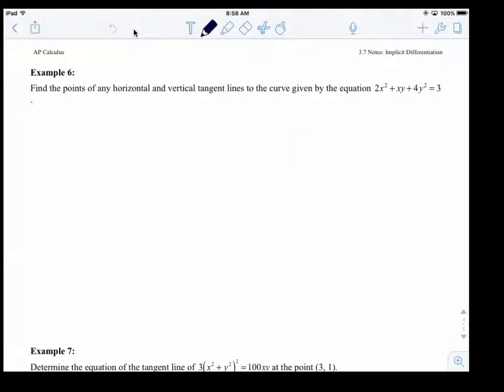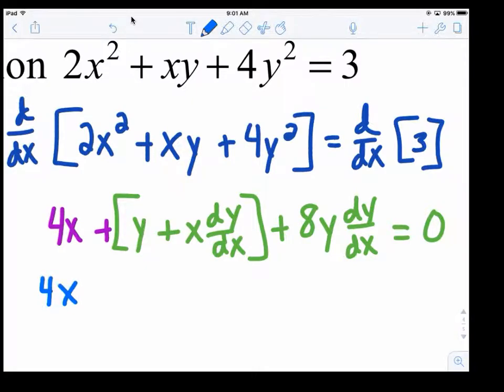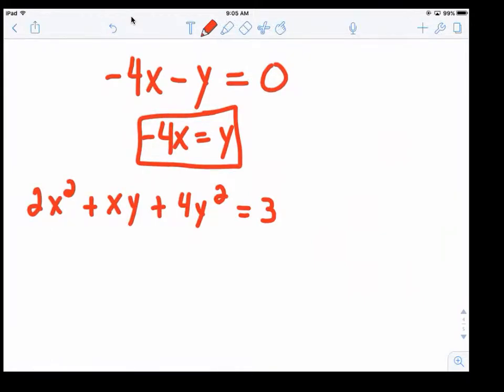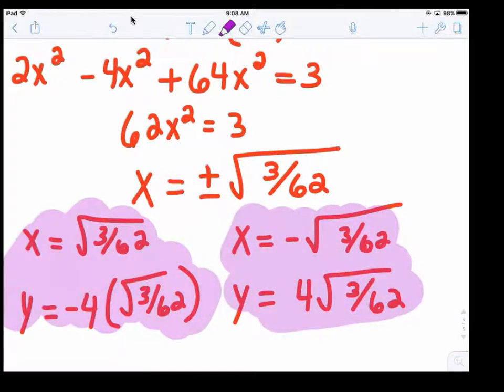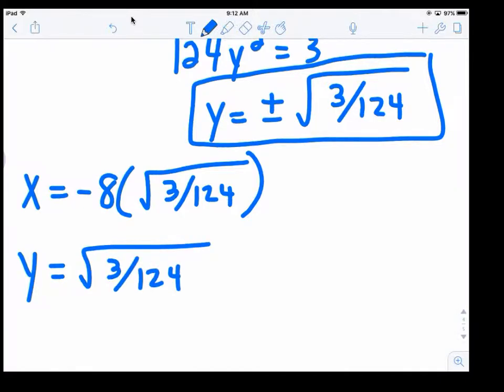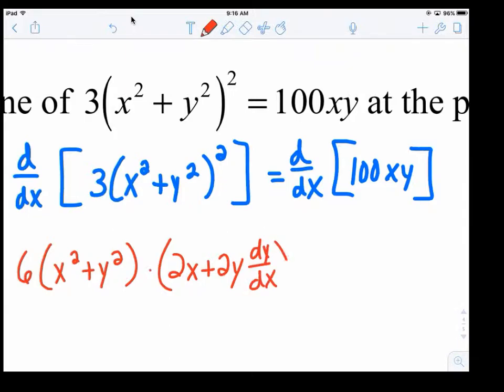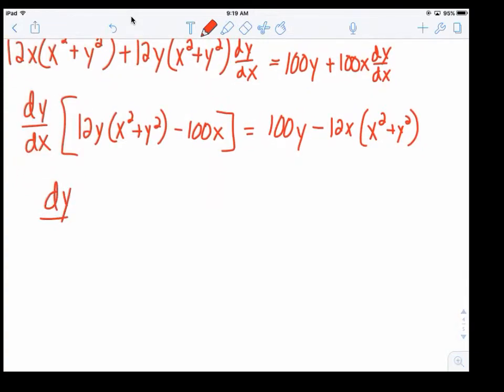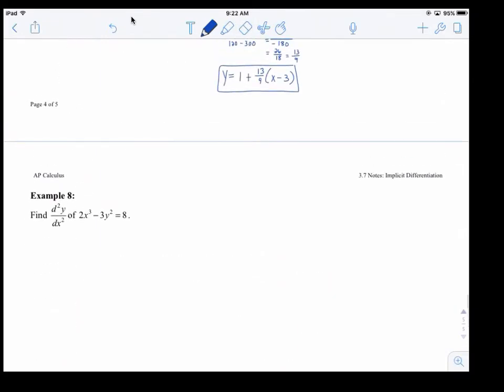Calc~3.7 Ex 6-7